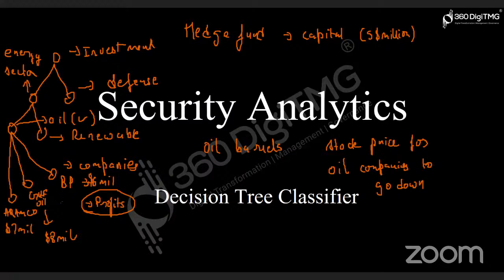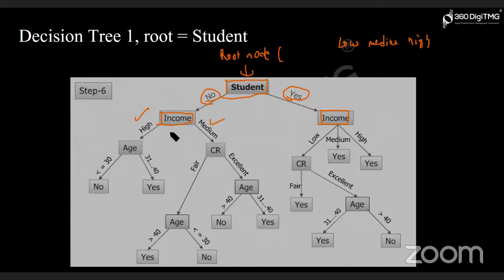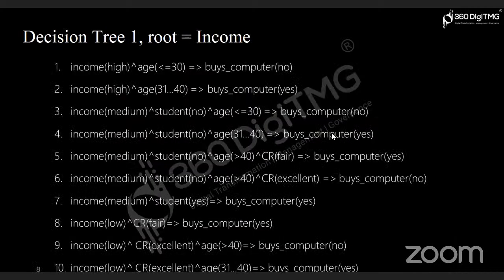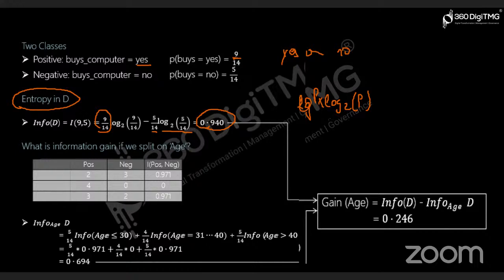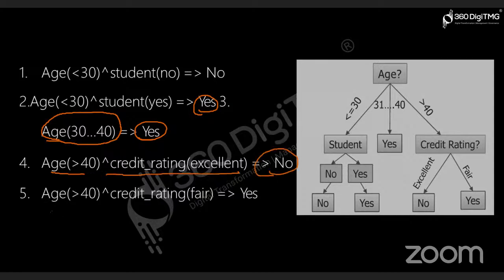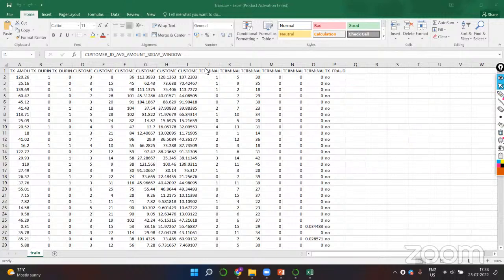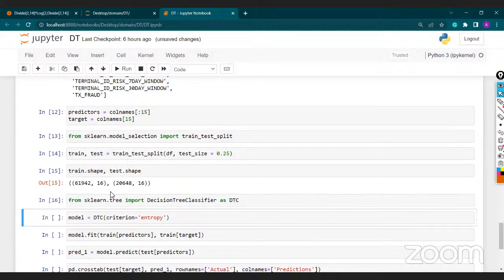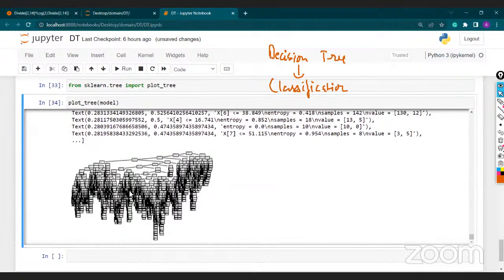Security Analytics | 8 Hours Course | Day 6 | 360DigiTMG